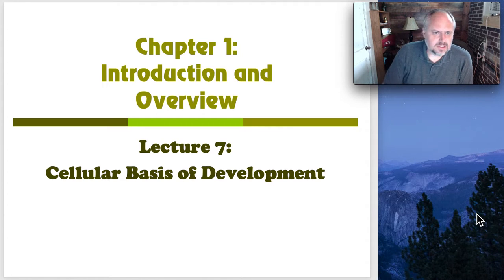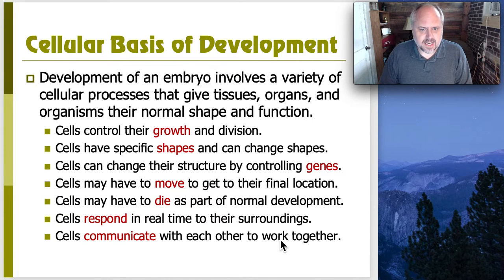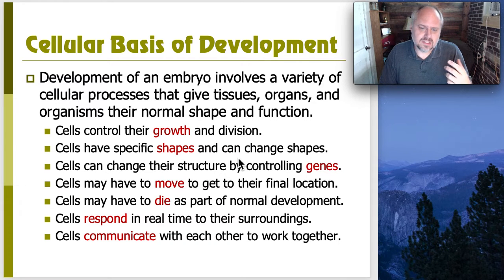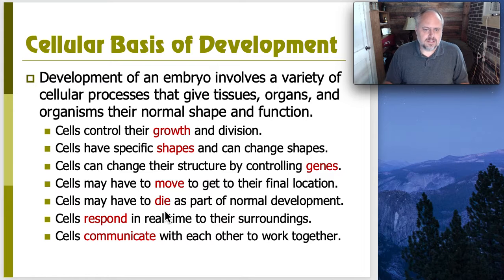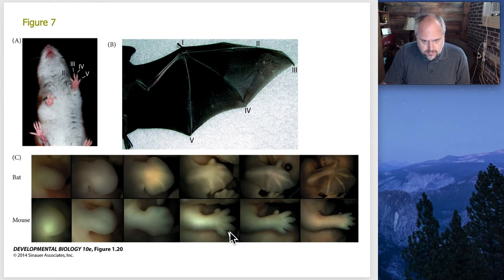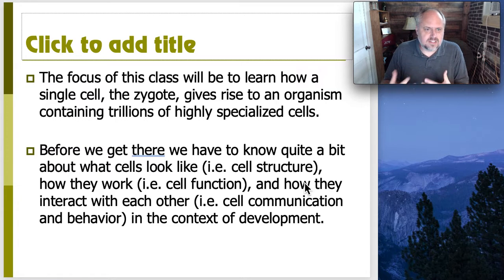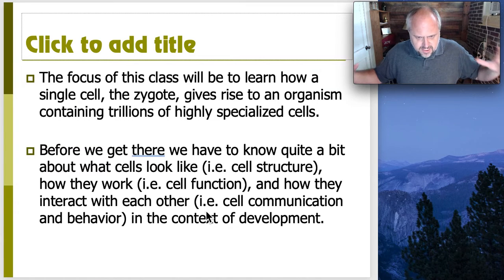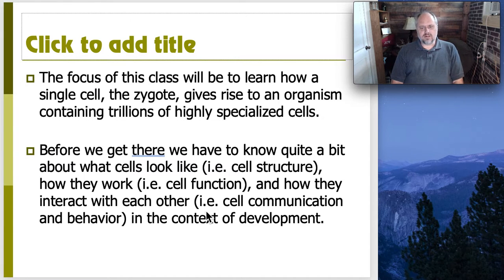Developmental Biology-1.7: Cellular Basis of Development